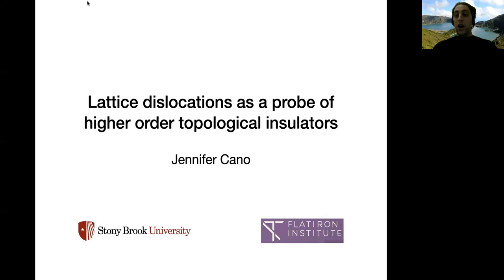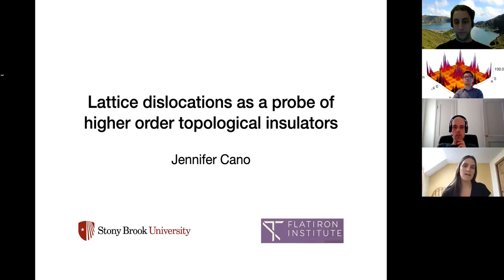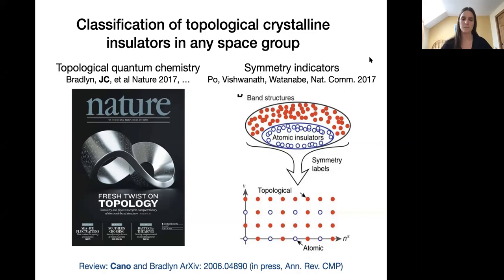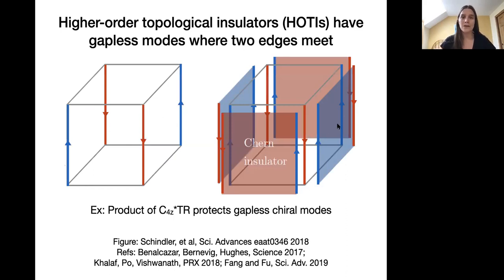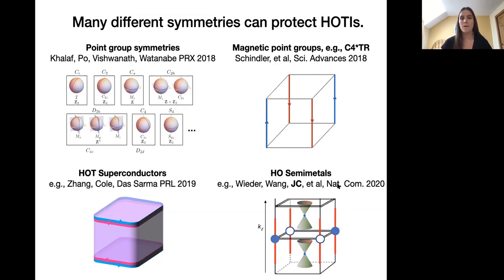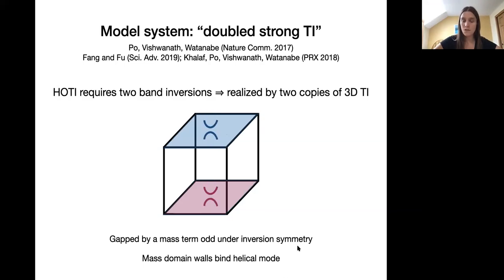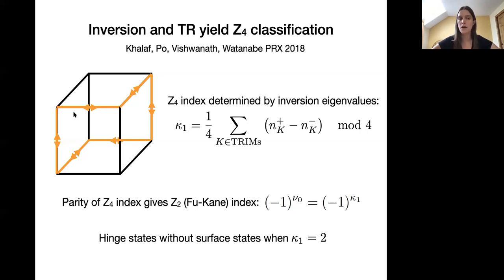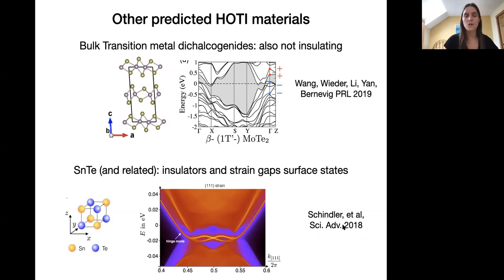Lattice dislocations as a probe of higher order topological insulators - Jennifer Cano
Jennifer Cano - Stony Brook/Flatiron Institute
Hosted by the Condensed Matter Theory Center at the University of Maryland (College Park)